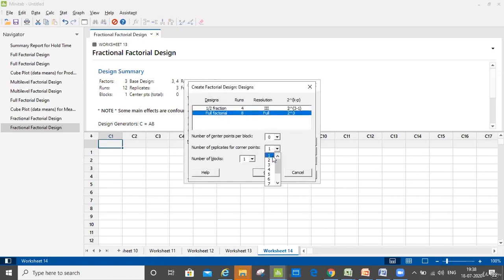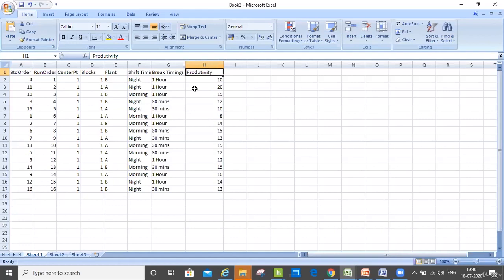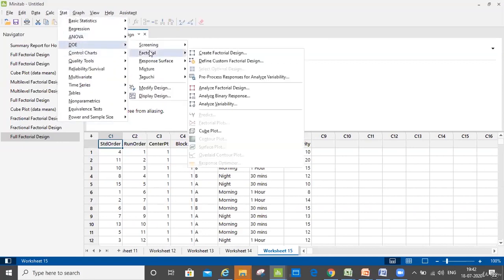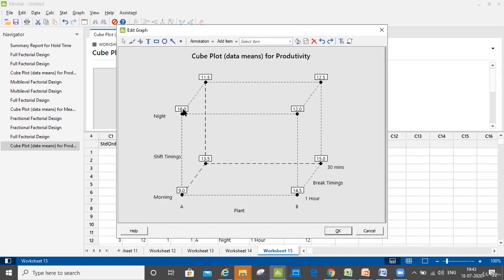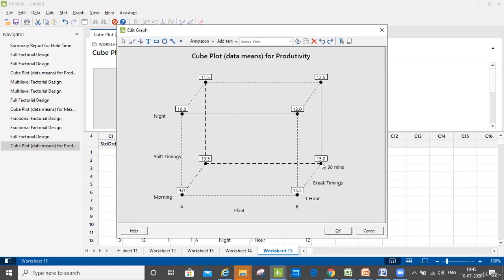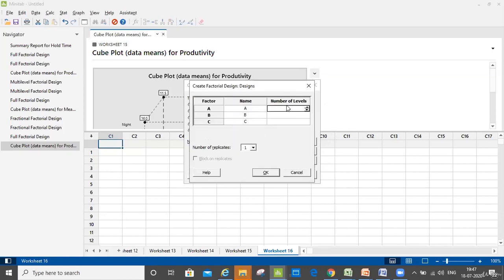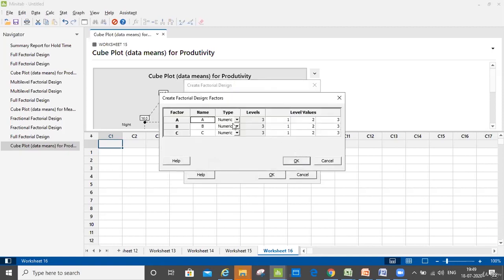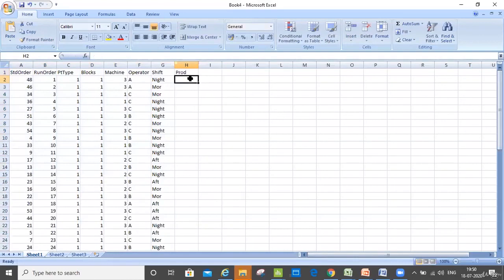90 Design of Experiment Part 2